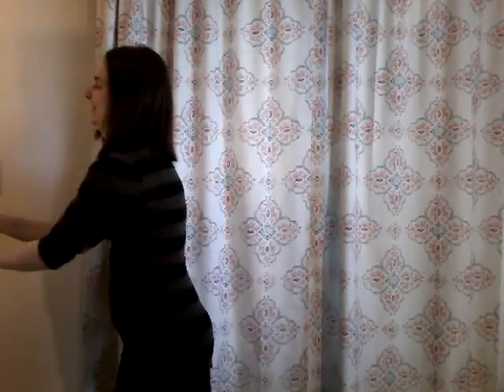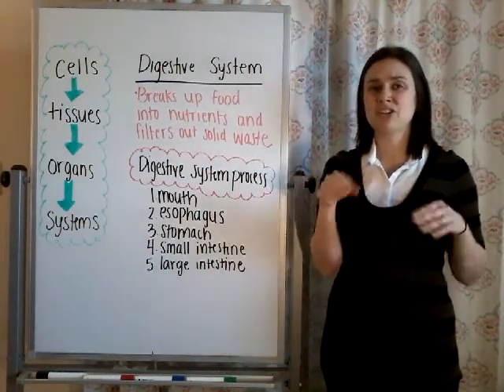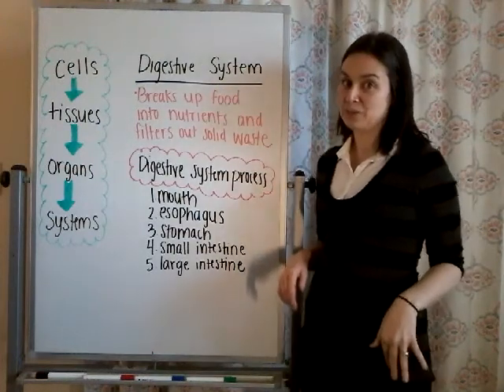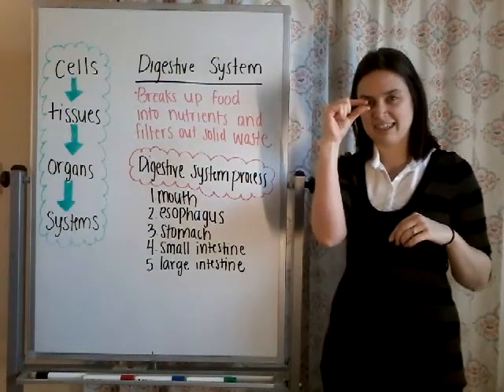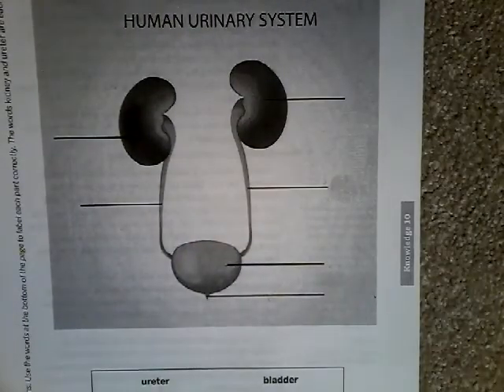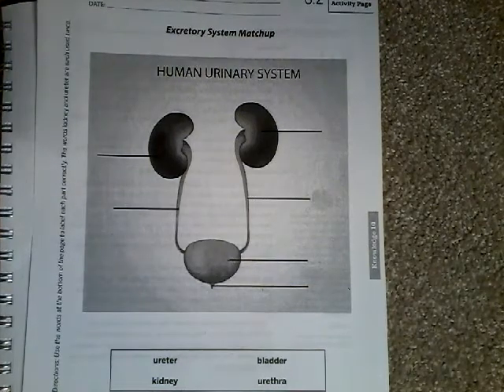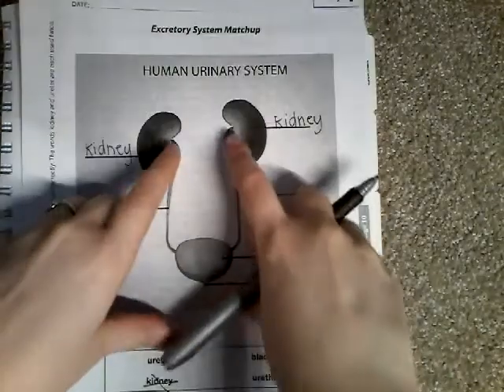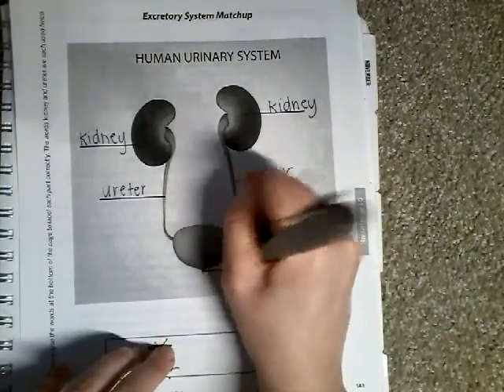3 27 2020 CK Lesson 6